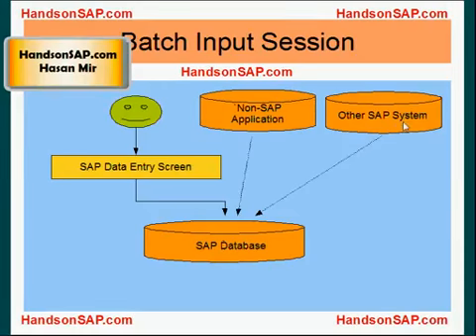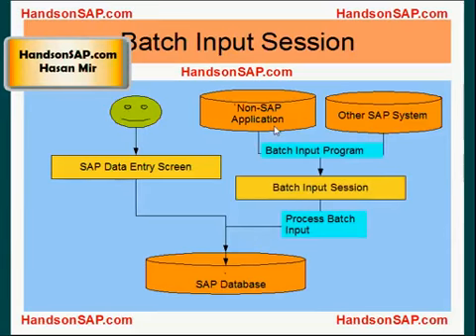SAP ABAP ECC ERP Terms - Part 7